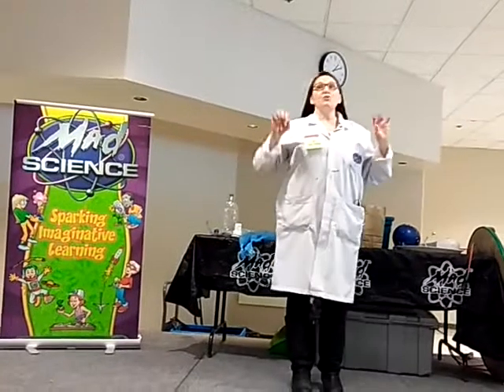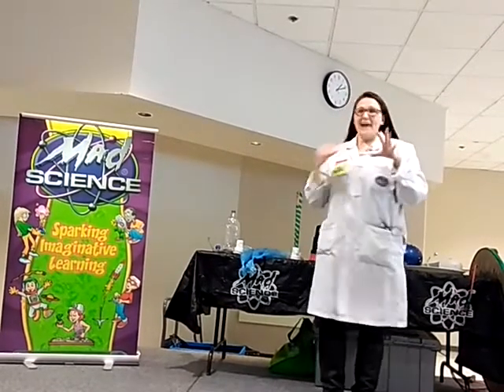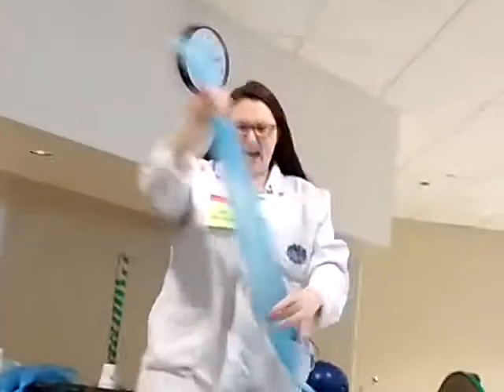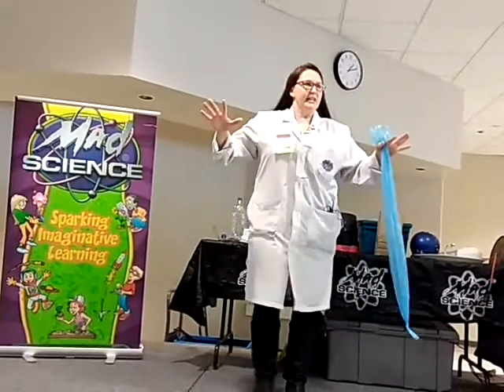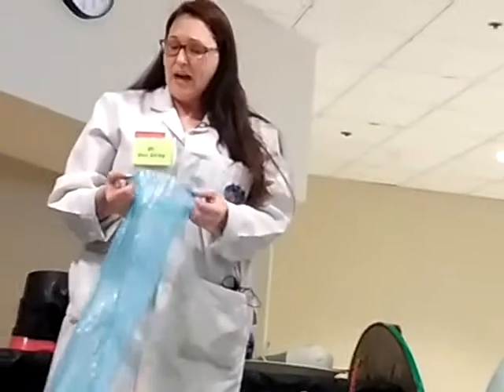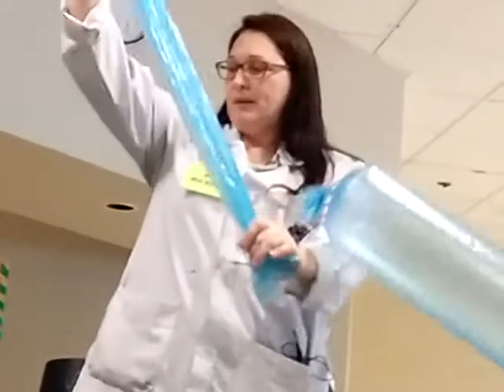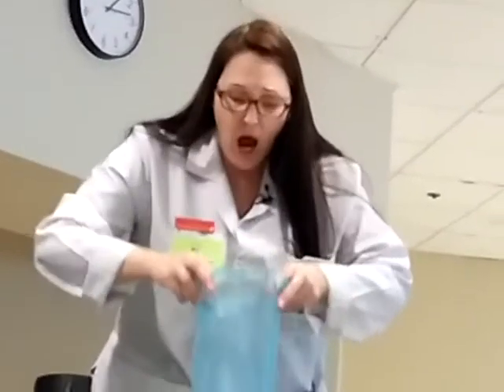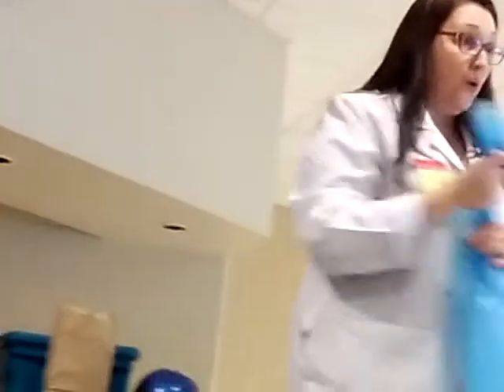Fill a balloon with 1 breath. Bernoulli's principle air flow demo